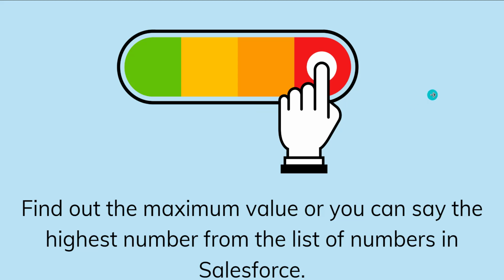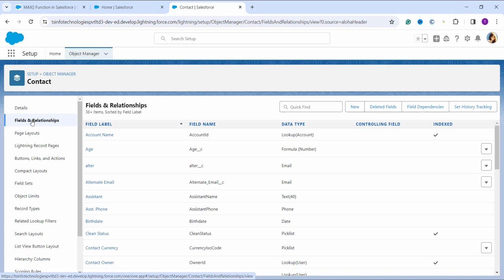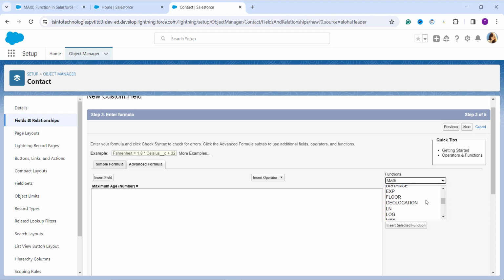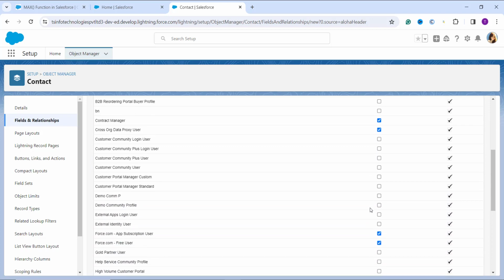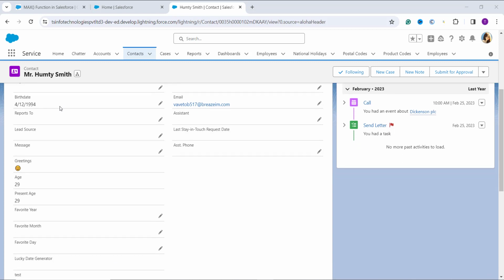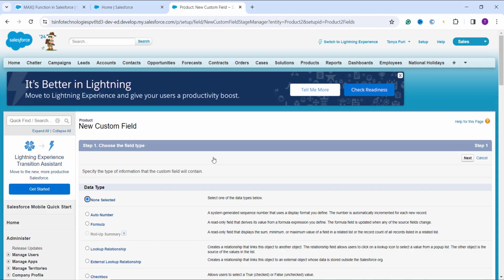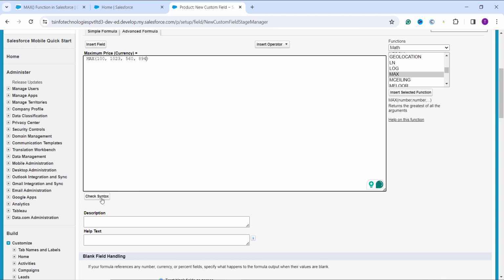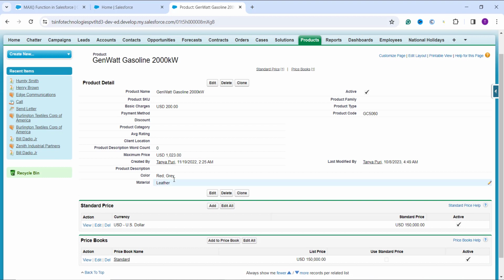MAX() Function in Salesforce | Calculate maximum value of field in Salesforce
If you want to calculate the maximum value of the field in Salesforce, use the MAX function.
In this Salesforce video, I will explain the max function in Salesforce. I will show step-by-step usage of the max function in Salesforce Lightning and Salesforce Classic with examples.